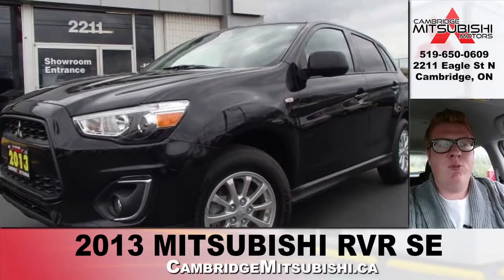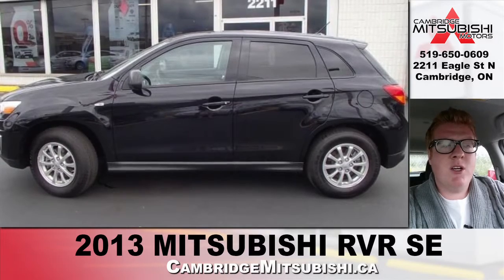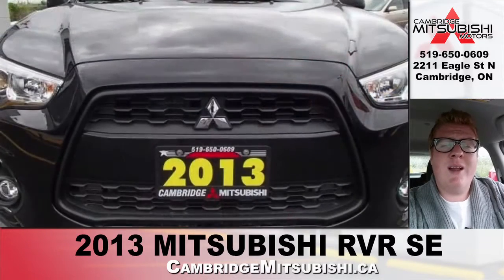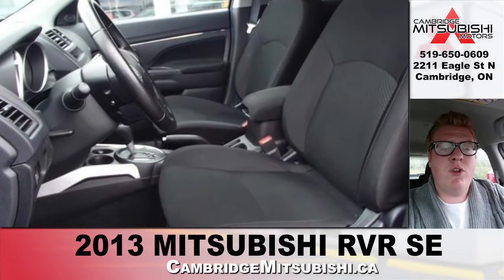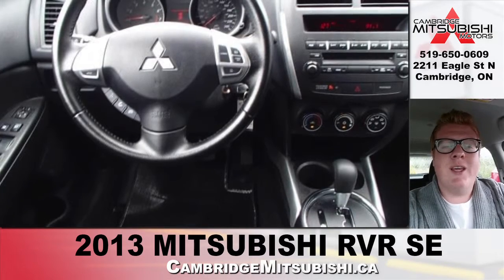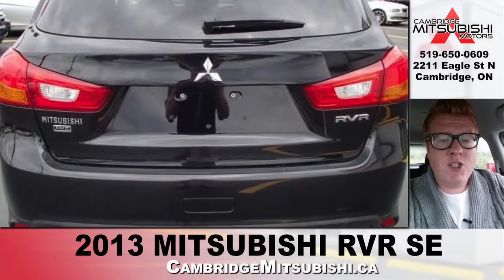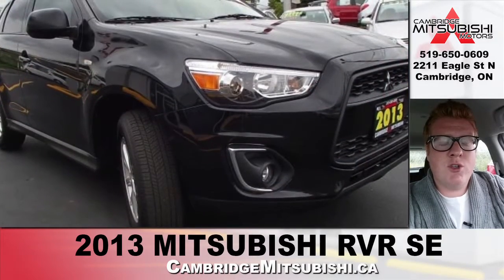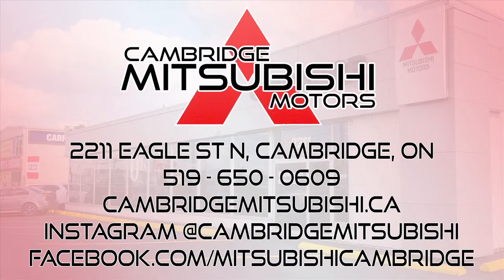USED CAR: 2013 MITSUBISHI RVR U3006R - Cambridge Mitsubishi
At Cambridge Mitsubishi, we recognize that your expectations are increasing every day and, we are up for the challenge of meeting your needs. We look forward to providing you with a best-in-class, sales and service experience and are prepared to "Go far" to welcome you to the Mitsubishi family.